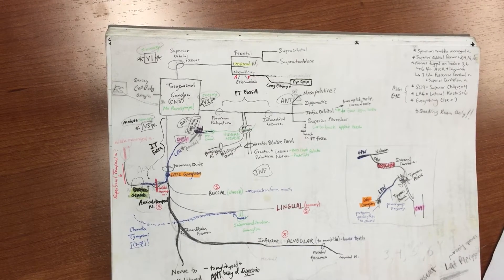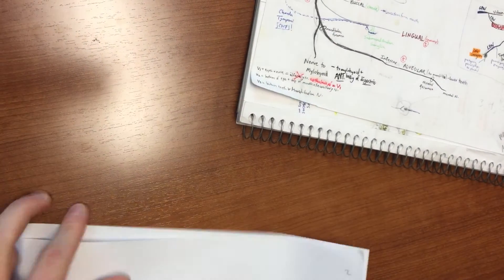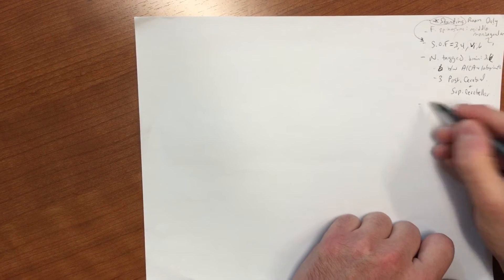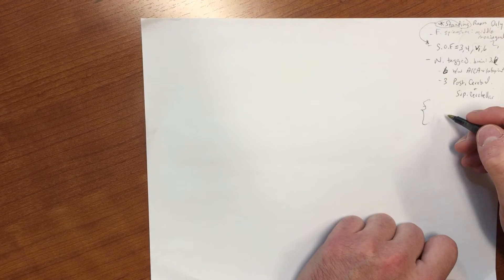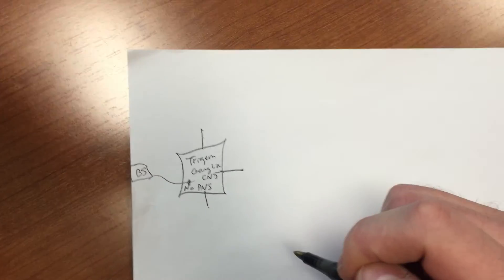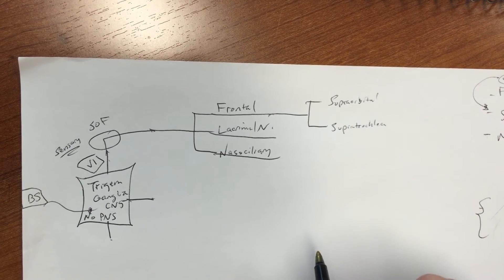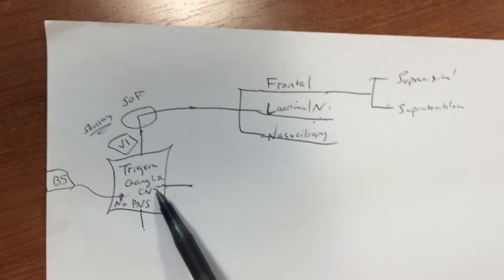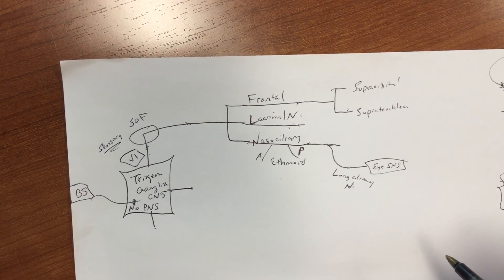3/6: V1 Opthalmic Branch of Trigeminal Nerve (Cranial Nerve 5)